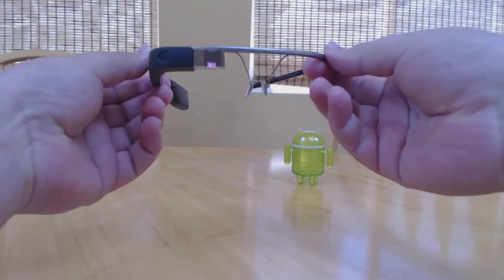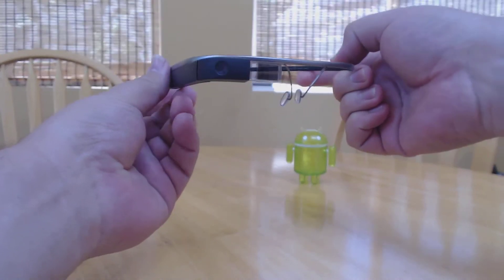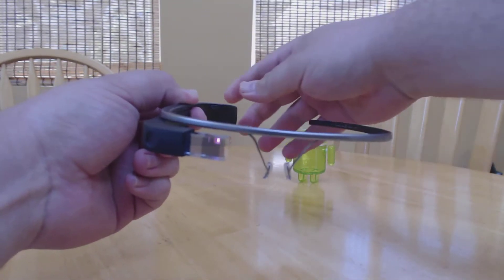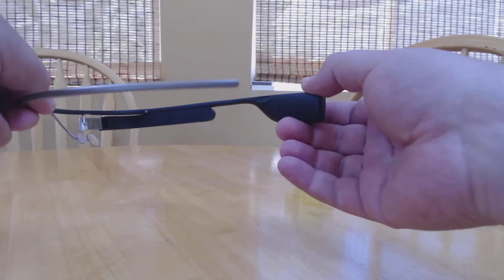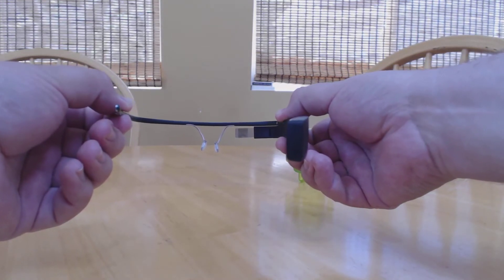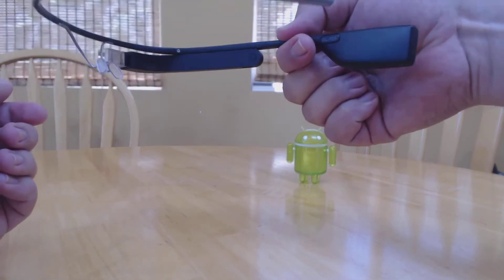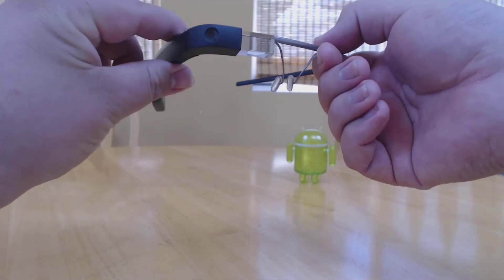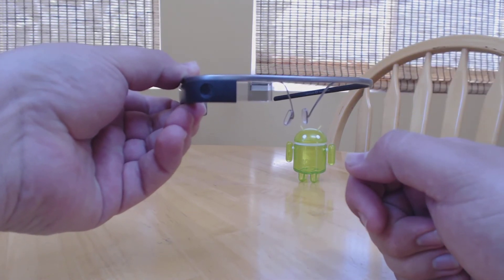Google Glass: a hardware walkthrough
Hands on with Google Glass, as well as an overview of how all the hardware works.